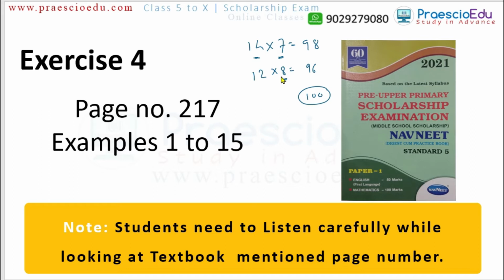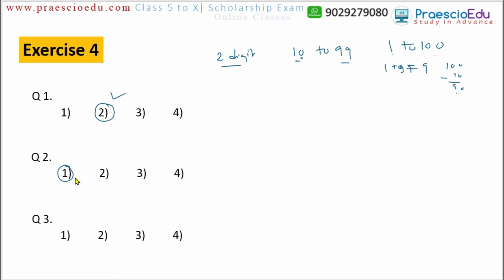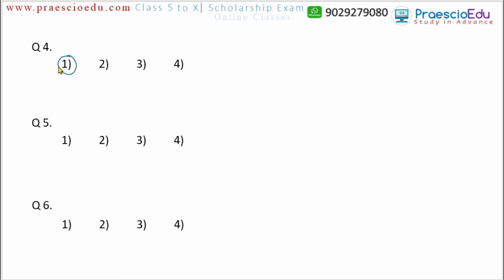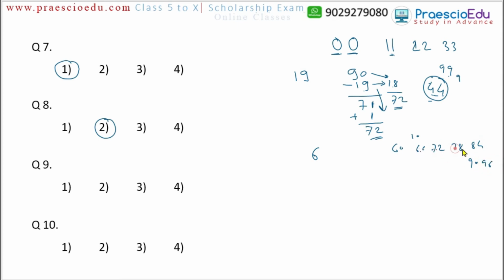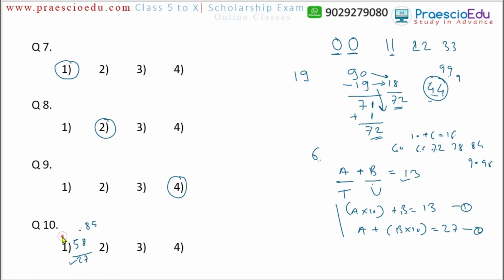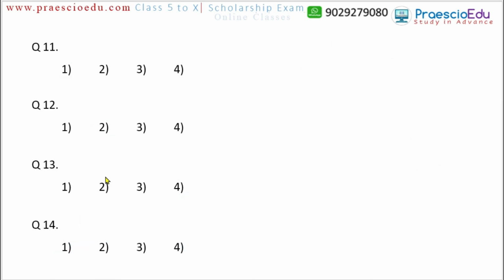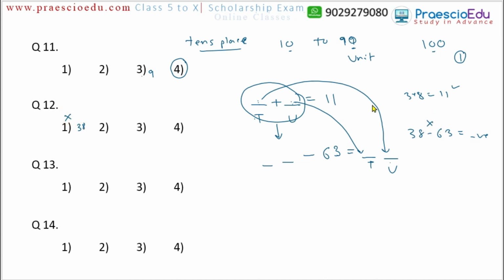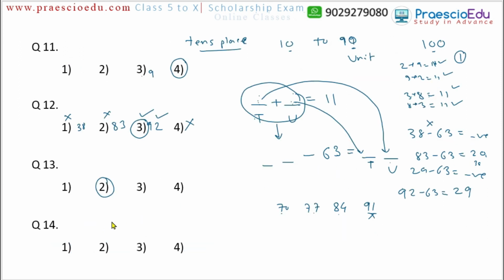V063 1.4 Numbers 1 to 100 Exercise 4 Solution Navneet Maths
1.4 Numbers 1 to 100 Exercise 4 Solution Navneet